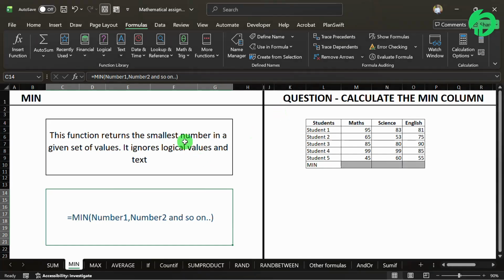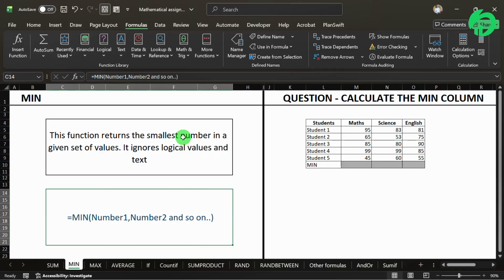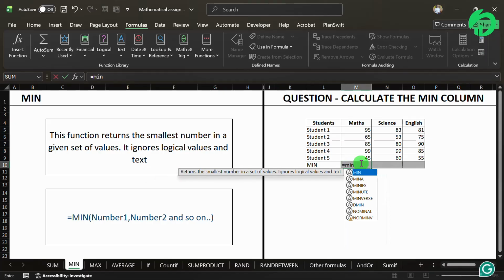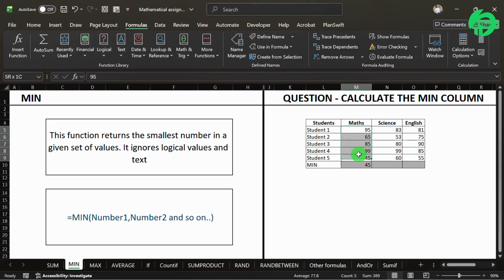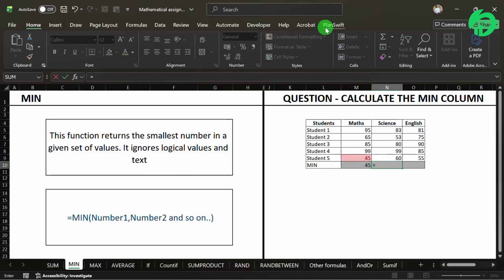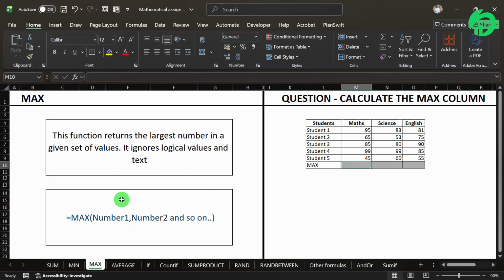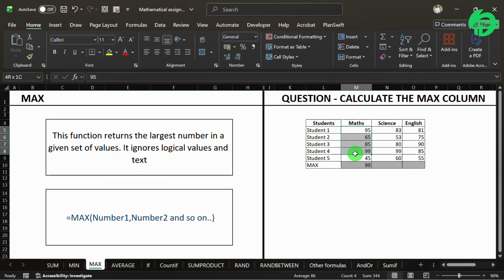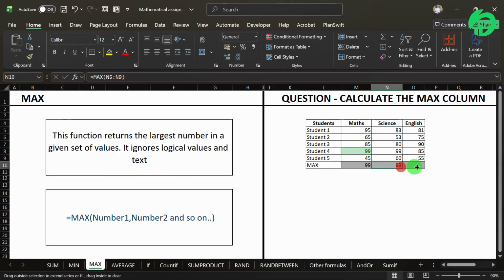MIN & MAX in Excel (Lesson 19): Find Lowest & Highest Values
Need the highest or lowest value in a dataset? This lesson teaches MIN and MAX with practical examples.

✅ What you’ll learn:

MIN and MAX functions

Using them with ranges

Real use cases (scores, sales, costs)